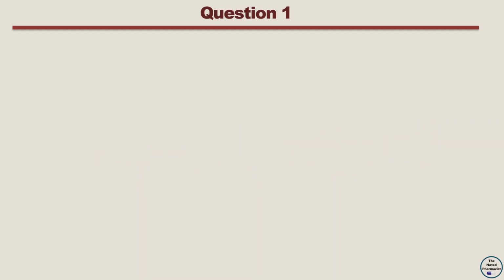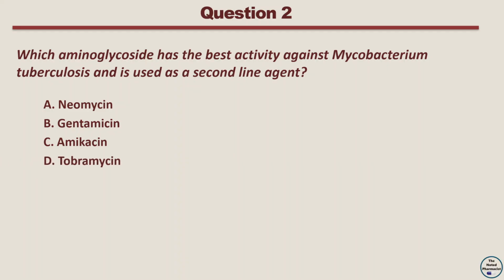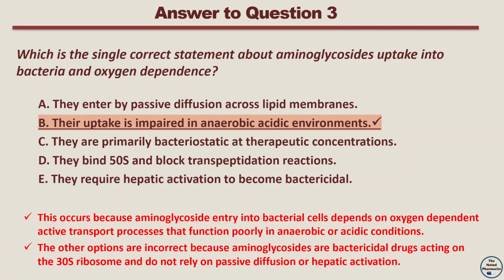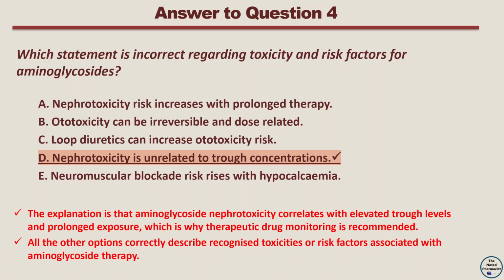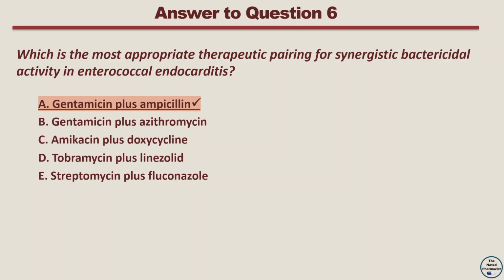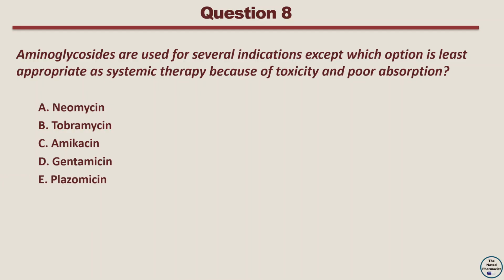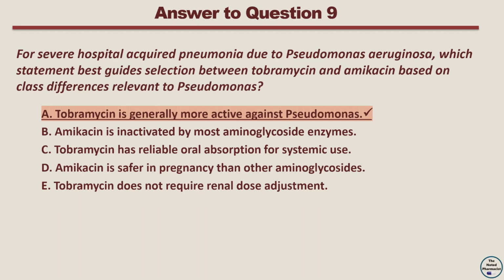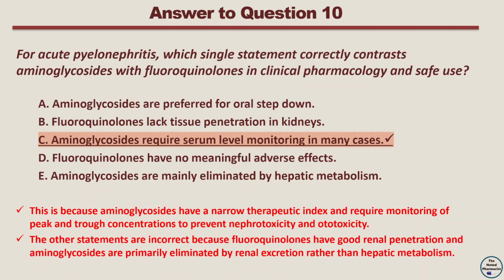Aminoglycosides Revision - With Answers and Explanations | Quick Pharmacology Test Series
Welcome to this pharmacology revision quiz on Aminoglycosides, part of the Quick Pharmacology Test Series. In this video, you will test your knowledge of key concepts related to aminoglycoside antibiotics through a structured set of recall-based multiple-choice questions designed to strengthen pharmacology understanding and exam readiness.

This quiz contains 10 MCQ questions, each followed by the correct answer and a brief explanation to help reinforce important pharmacological principles. The questions focus on essential facts such as drug classification, mechanisms of action, key clinical uses, adverse effects, and other high-yield exam points related to aminoglycosides.

How to Use This Quiz Effectively:
Pause the video after each question to give yourself time to think about the correct answer before the explanation appears. This approach helps strengthen recall, identify knowledge gaps, and improve long-term retention of pharmacology concepts. After completing the quiz, review the explanations carefully to reinforce your understanding.

It is also suitable for anyone interested in strengthening their pharmacology knowledge through active recall practice.

This video is intended for educational and revision purposes only. It should not be used as a substitute for professional medical advice, diagnosis, or treatment. Always consult qualified healthcare professionals or authoritative clinical resources when making clinical decisions.

For deeper learning and comprehensive pharmacology study, consider consulting the following trusted references:

These resources provide authoritative explanations and detailed clinical context to strengthen your understanding of pharmacology.